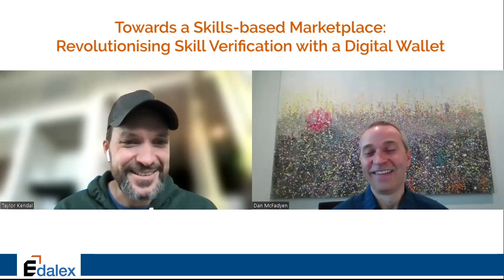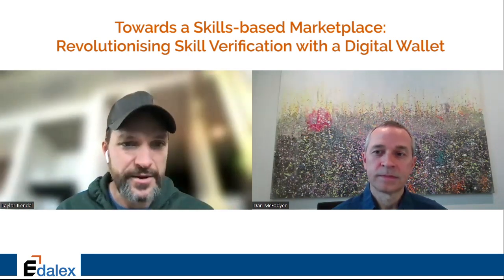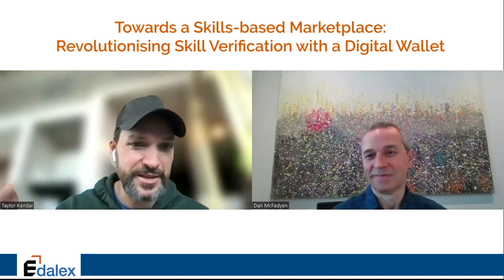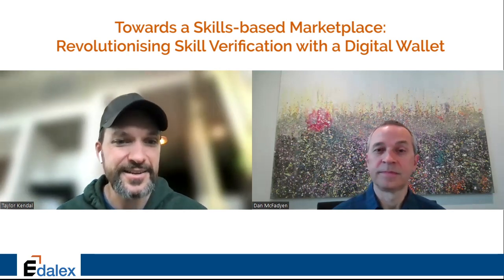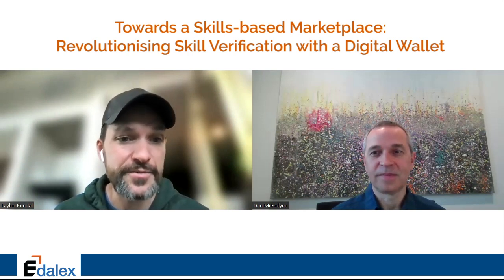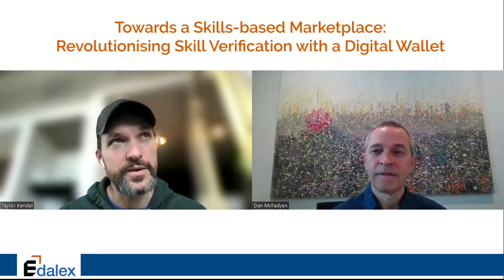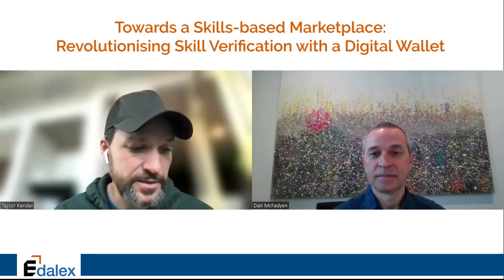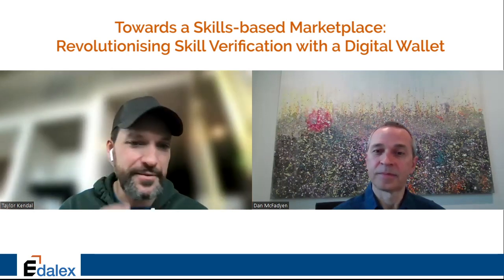Navigating the Applicability and Impacts of LEF’s Open Digital Wallet Tool - LearnCard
Dan McFadyen, Managing Director from Edalex speaks with Taylor Kendal, President of Learning Economy Foundation, where Taylor highlights their LearnCard as an open-source platform and SDK tool with flexible entry points for organisations interested in leveraging its capabilities, spanning from technical adoption to collaborative projects and consulting services, catering to a diverse range of entities including universities, governments, nonprofits, for-profit companies, with a focus on embracing complexity and diversity in the pursuit of a universal learning economy vision.

This is the fourth chapter of a 43 min-long video interview.

Credentials just got personal - Unleash the power of your skills data and personal credentials

Credentialate is the world’s first Credential Evidence Platform that helps discover and share evidence of workplace skills. Launched In 2019, it was initially developed in close collaboration with leading design partner, UNSW Sydney, in support of a multi-year, cross-faculty community of practice and micro-credential research project. Credentialate provides a Skills Core that creates order from chaotic data, provides meaningful insight through framework alignment and equips learners with rich personal industry-aligned evidence of their skills and competencies.

About Edalex

Learning gets personal – Unleash the power of your skills data, digital assets and personal credentials

Edalex is an edTech company on a mission to surface learning outcomes, digital assets and the power of individual achievement. Founded in 2016, Edalex develops technology solutions that extract hidden value from educational data to make it accessible and more meaningful. Edalex brings together the team behind the CODiE award-winning openEQUELLA open source platform that centrally houses teaching and learning, research, media and library content.

In 2019, Edalex launched Credentialate, the world's first Credential Evidence Platform, that helps discover and share evidence of workplace skills. Credentialate provides a Skills Core that creates order from chaotic data, provides meaningful insight through framework alignment and equips learners with rich personal industry-aligned evidence of their skills and competencies.

openRSD was released by Edalex in 2022 to help create, store and share rich skill descriptors (RSDs) and RSD collections. openRSD uses Edalex’s open source technology stack to create locally- and globally-relevant libraries of RSDs that are open to all contributors and consumers. RSDs are the building blocks of a skills-driven labour market. They structure skills data, add context around a particular skill and are both human and machine readable. RSDs bring equity to the learner and the skills ecosystem and provide an even playing field for skills recognition.

The skills ecosystem is growing fast

Skills have grown in meaning and use - and are set to become even more so as educators and learners adjust to a post-COVID world. Join us in exploring the evolving landscape:

- Whitepapers
- Video Interviews
- Guides
- Diagnostic tools